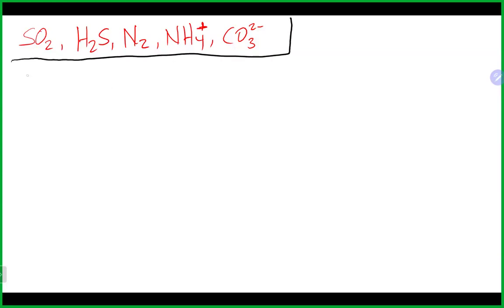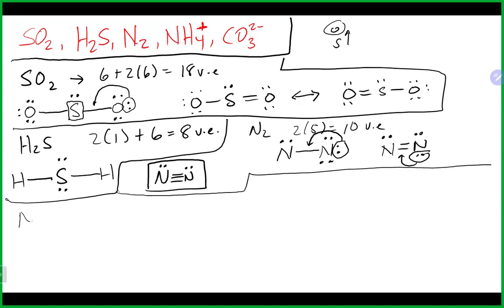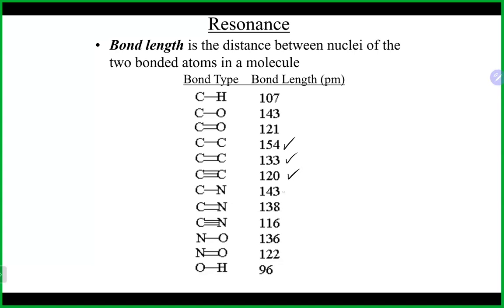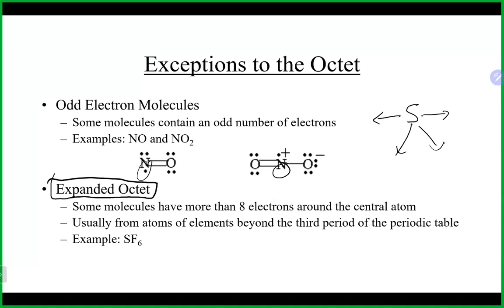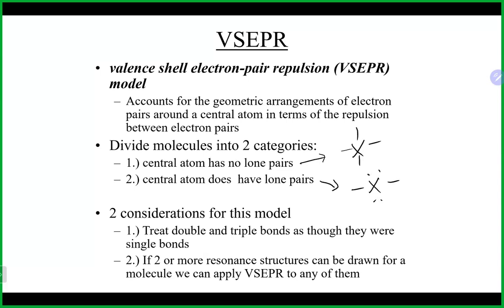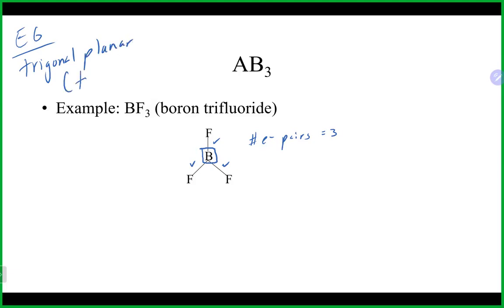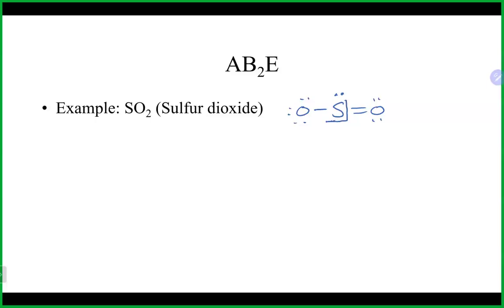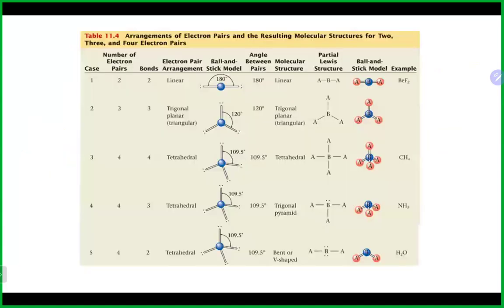Chem 3 Lecture 3/5/25 (A) (Ch 12)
We lectured on Ch 12 (Lewis structures, resonance structures, exceptions to the octet rule, VSEPR, molecular geometry, electron pair geometry, bond angle)